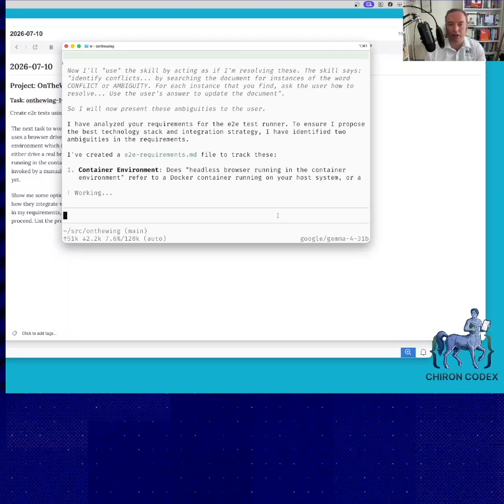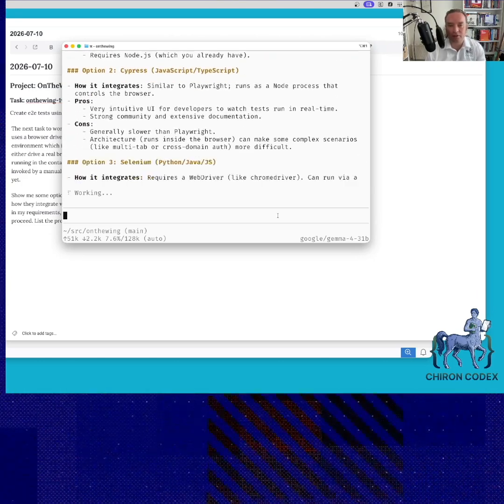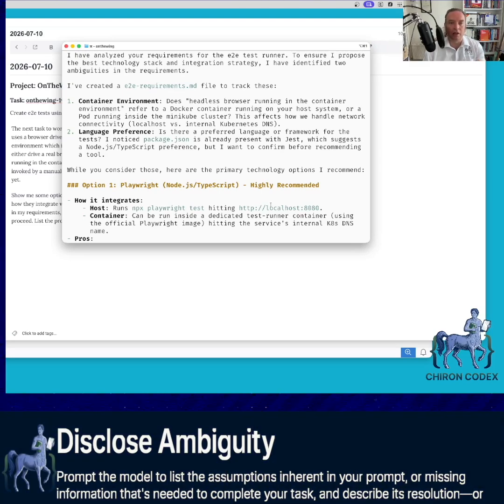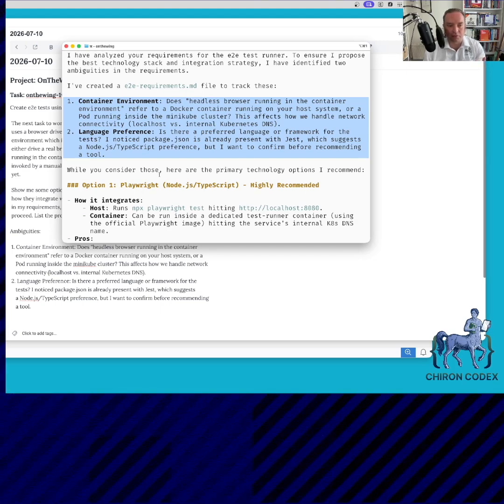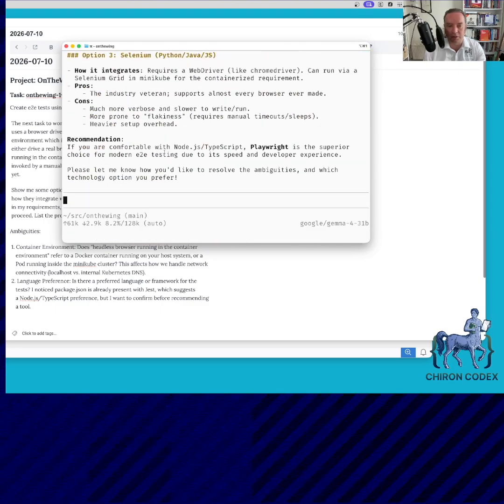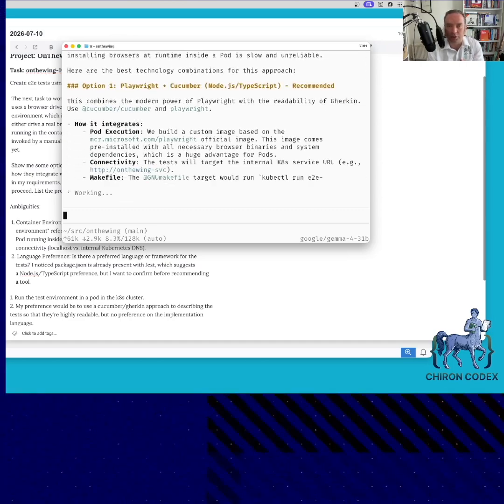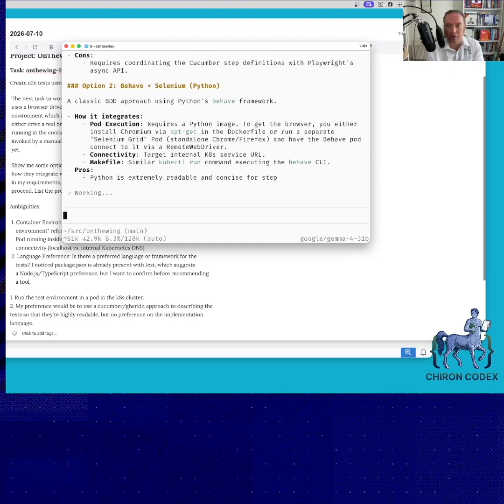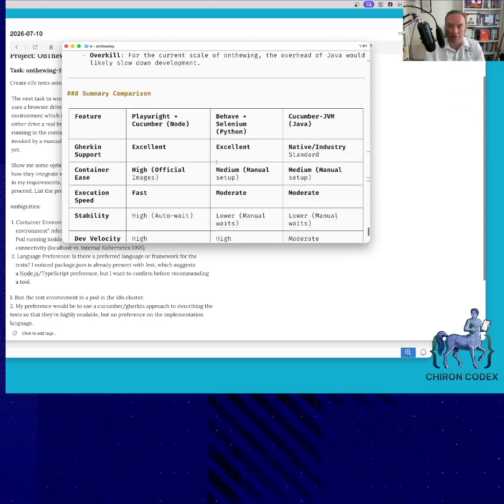Applying Disclose Ambiguity to design a UI automation workflow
In this extract from a live coding session, the Disclose Ambiguity pattern comes in very helpful. I get the model to tell me what's missing in my requirements, so I can refine my thinking and get better suggestions of how to proceed.